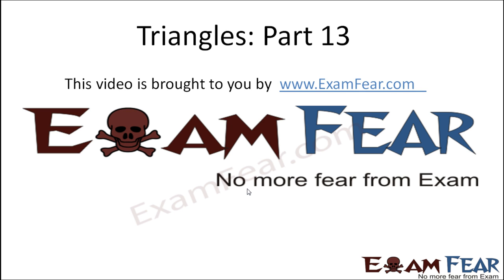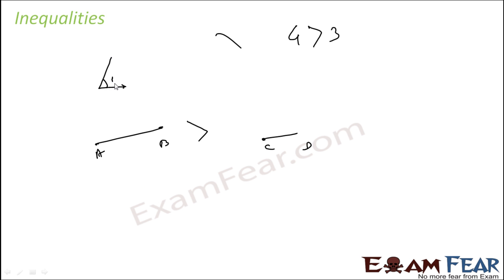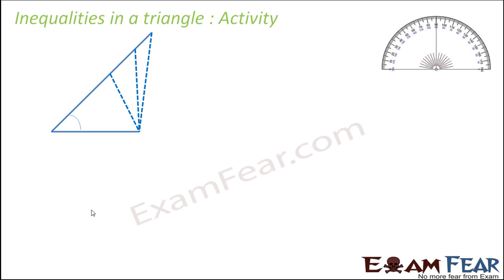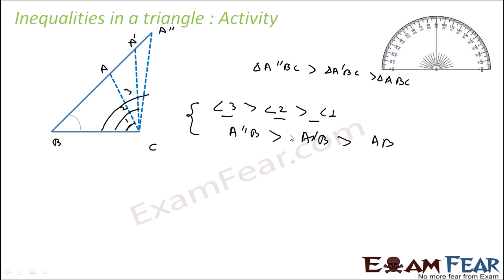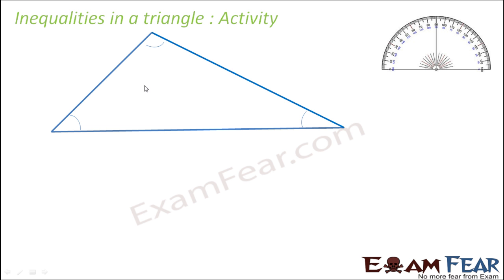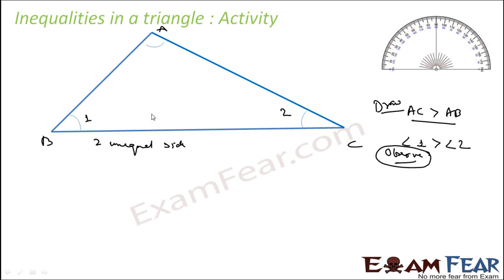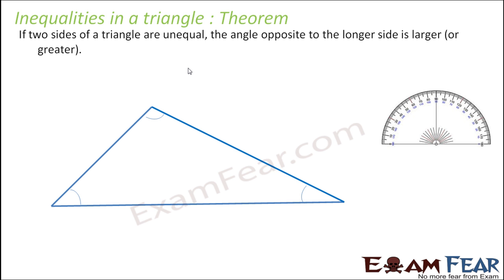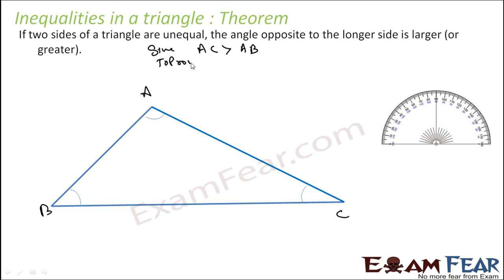Maths Triangles part 13 (Inequalities) CBSE class 9 Mathematics IX